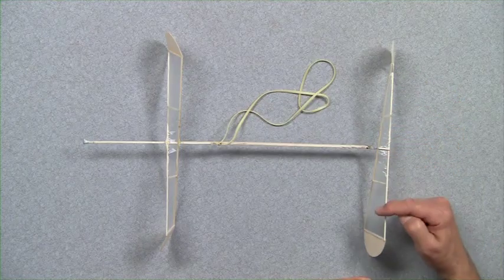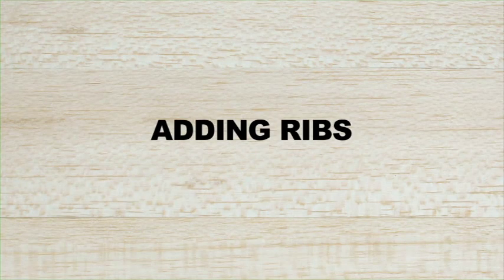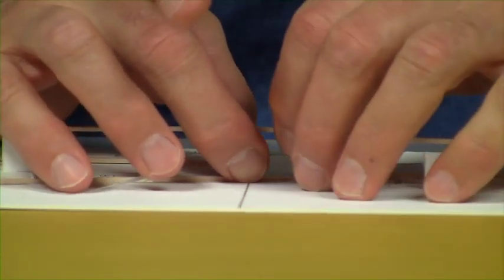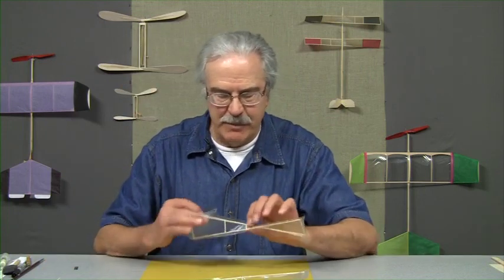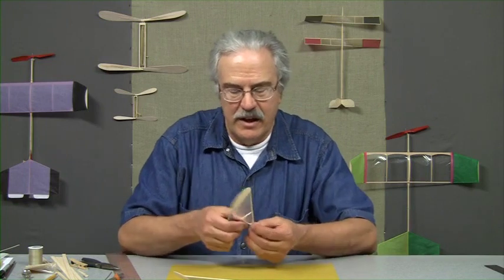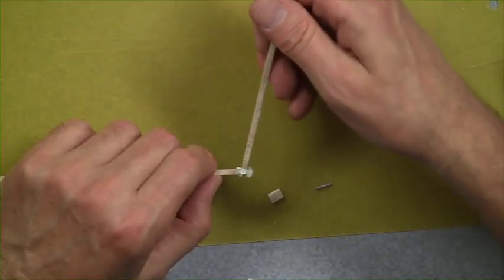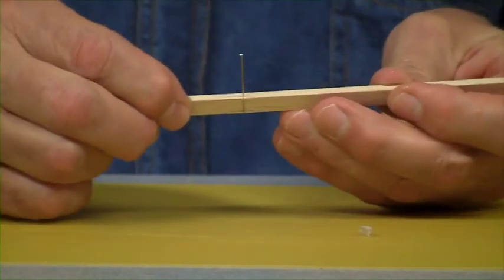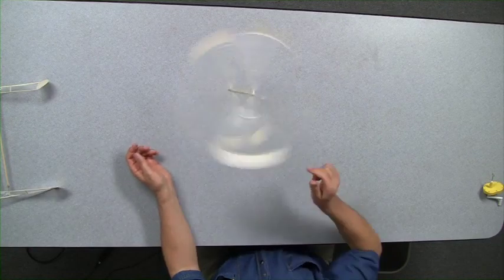Building and Flying an Indoor Helicopter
This companion video to the Building and Flying an Indoor Model Airplane was professionally produced by the NFFS and once again features Mark Allison instructing in the construction and trimming of an indoor helicopter. Recently updated for the 2014 Science Olympiad event, it also features downloadable plans, templates and more. Approximately 55 minutes long.

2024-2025 Science Olympiad Season (notes added by Coach Brian Turnbull for NFFS)

The helicopter construction demonstrated in this video only needs a couple minor changes to meet the 2024-25 Science Olympiad rules. Here are suggested changes:

Required changes to meet 2024-25 SO rules:
1. Shorten the 7" long "Post or Boom" to 6.5" or 6.0" so that the helicopter fits in your box. This will make the Boom length above the top rotor 3.5" to 4.0", which is perfectly fine. This can be done after the heli is fully constructed.
2. Add a dime sized disc to the top of the "Post or Boom" to meet this requirement in the rules. Disc can be made of medium hard 1/8" thick balsa so that it can resist impact with the ceiling. Attach securely so that it doesn't break off when the heli contacts the ceiling! This can also be done after the heli is fully constructed.

Build procedure simplifications and clarifications for 2024-25:
1. If you want quicker assembly, build with good quality, and fresh CA glue (super glue; Gorilla, Bob Smith, Loc Tite, Zap a Gap are good) instead of the titebond demonstrated.
2. If using CA, cut joints accurately and line up and hold joint together and use one drop of glue wicked into the joint. Medium CA will fill small gaps in joints. Thin CA is lighter and stronger if joints are good.
3. Ok to apply covering to the tops of rotors instead of bottom.
4. Cover with tissue if you want to use glue stick (Elmers Extra Strength is good). Grocery produce bag requires Weldwood nonflammable contact cement as demonstrated in the video.
5. 1/16" square sticks for rotor spars should be medium density. This would be a 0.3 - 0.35 gram 36" long stick.
6. Motor stick should be stiff to withstand tension and torque of a wound motor. Even stiffer than demonstrated would be good if you plan to wind the motor to high torque.
7. Rotor hub material can be 1/8" square stick instead of 1/16" square to make it easier to drill the shaft hole.

*Always verify current rules before building for competition